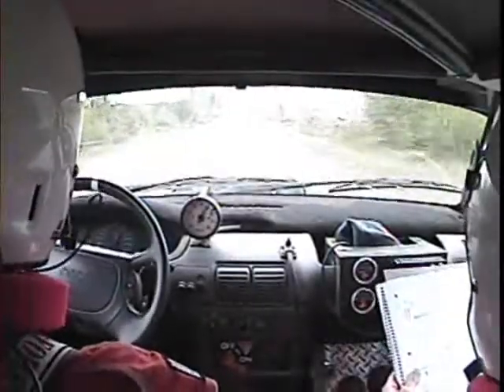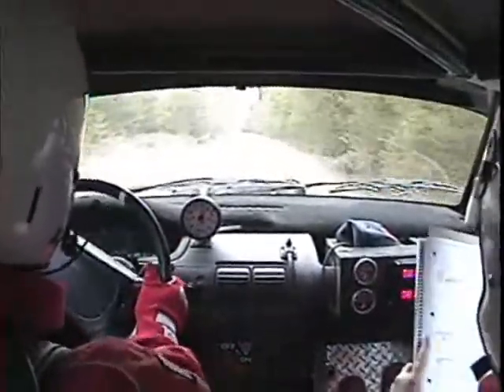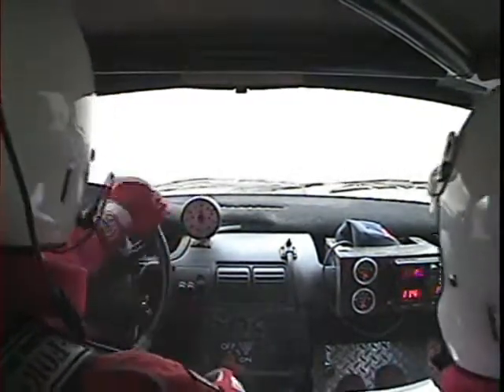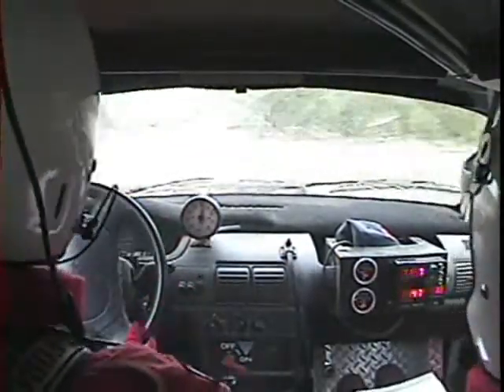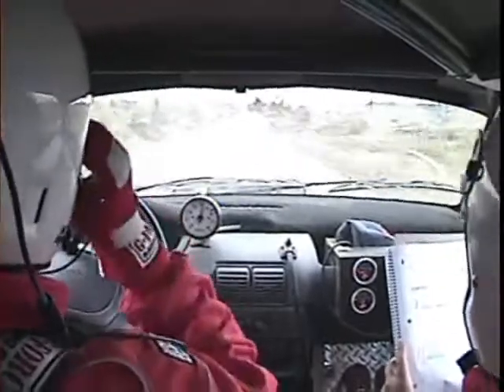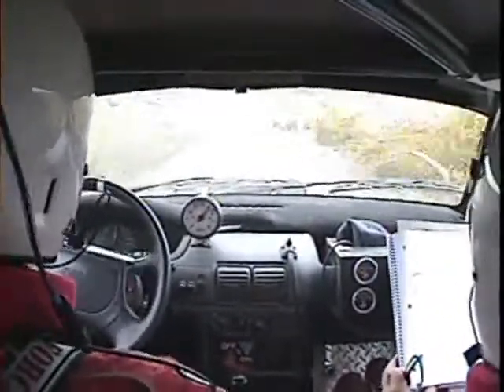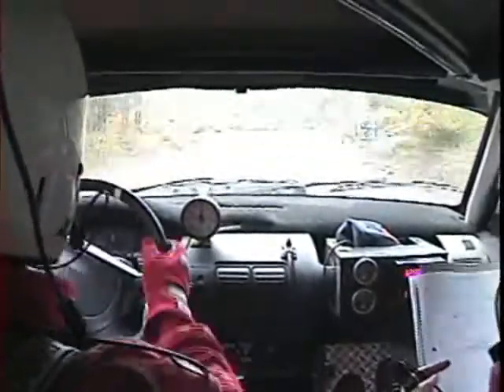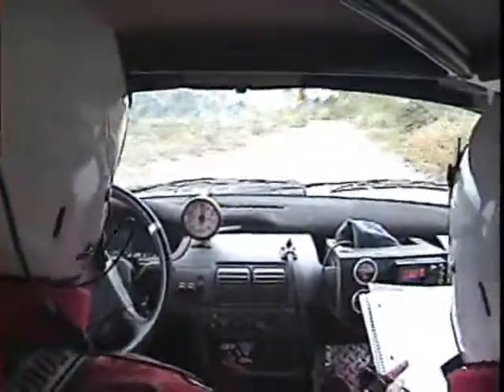rallynotes.com Olympus Rally - "Nahwatzel SS13" 2006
Exciting action from the 2006 Olympus International Rally in Olympia, WA. Nahwatzel is a 19 mile stage! I picked this particular 7 minute segment in the middle of the stage as it shows all that Nahwatzel is famous for. First, the wide open dirt highway that takes a hairpin left onto some tight twisty sections. The narrow sections become faster as we’re hitting 70+MPH down the straights. These tighten into hairpins and the surface changes and becomes loose in a lot of areas. Nahwatzel also likes to eat cars. Pay particular attention to 04:00 in - as I missed a downshift and couldn’t stop the car in time. Driver Kristopher Marciniak and Co-Driver Christine Wittish push a production class Dodge Neon to its limits. Exciting in-car video of what stage rally is all about! USRC Championship event. Neon Racing!